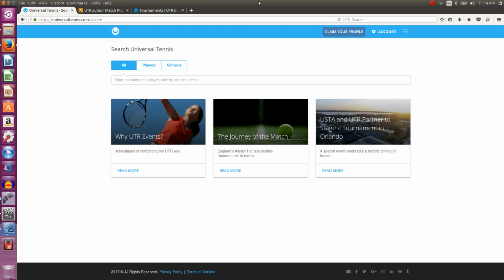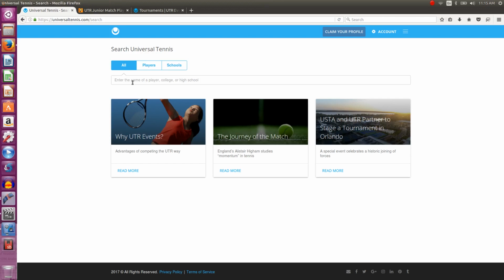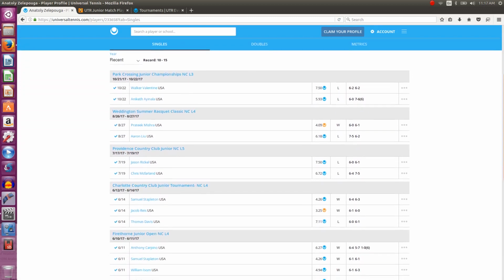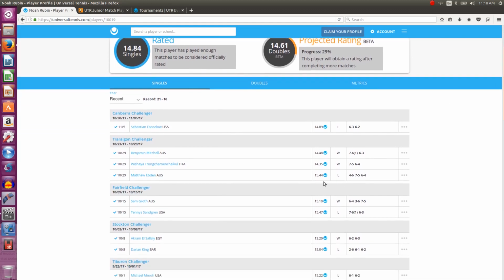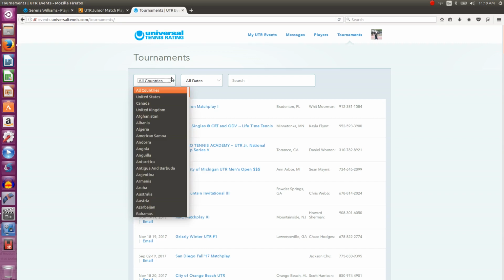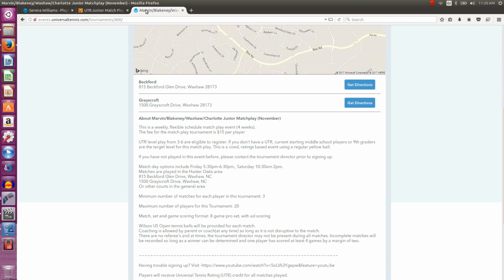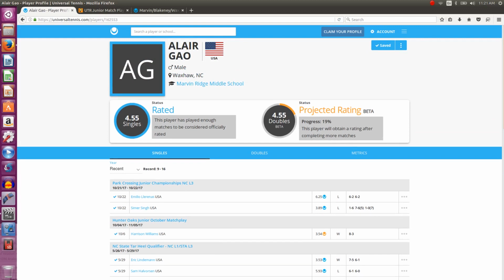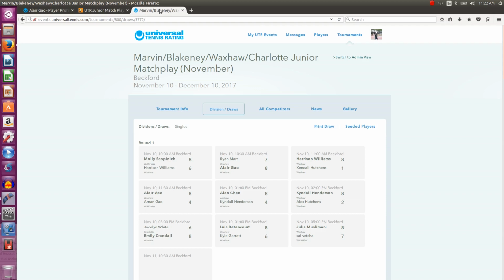Universal Tennis Rating and benefits to junior players